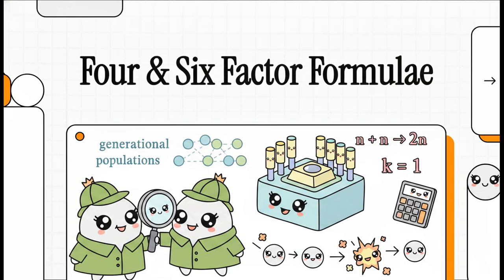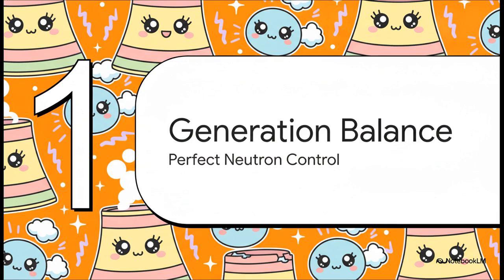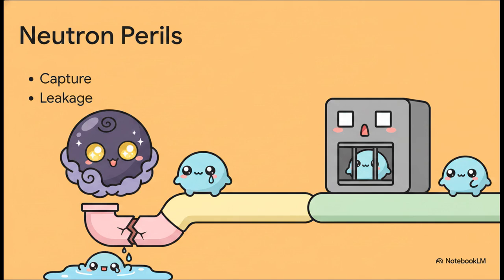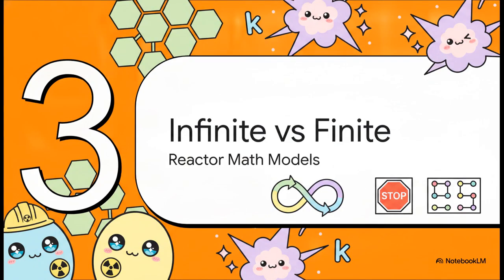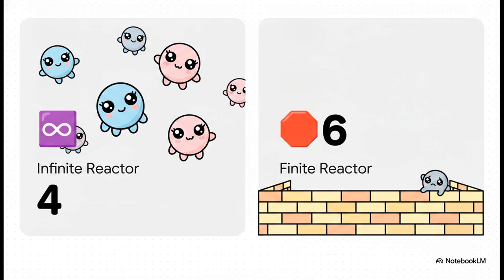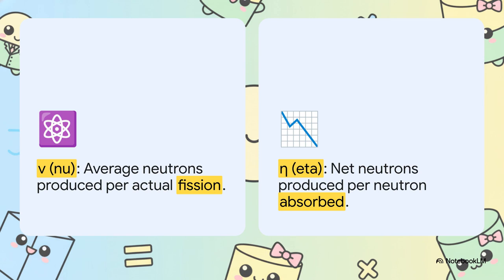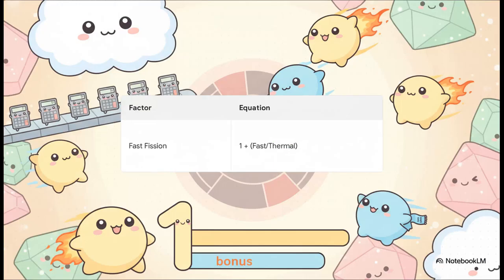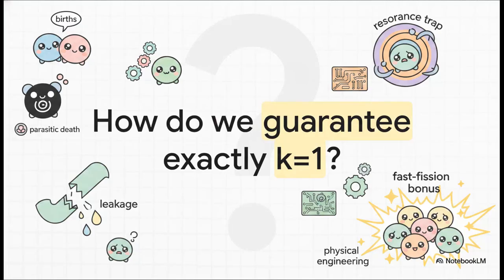FOUR AND SIX FACTOR FORMULA /IGNOU/MPH26/UNIT3